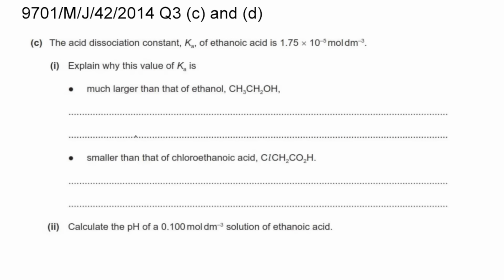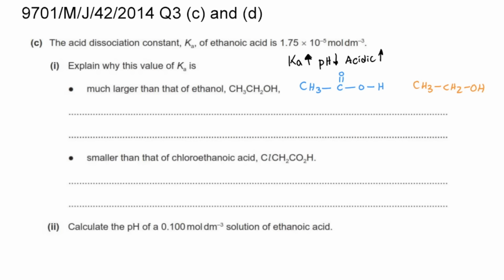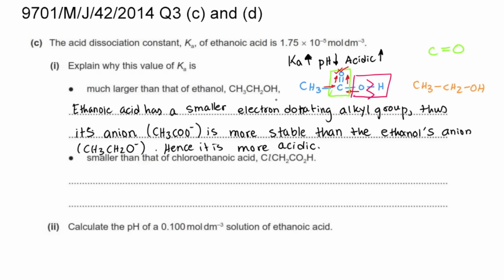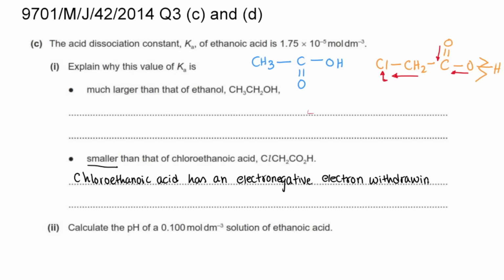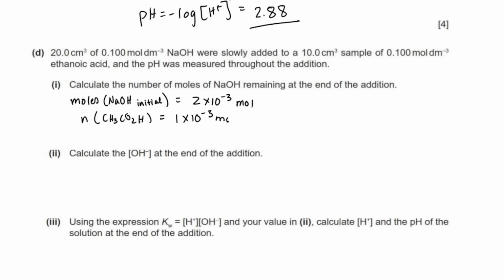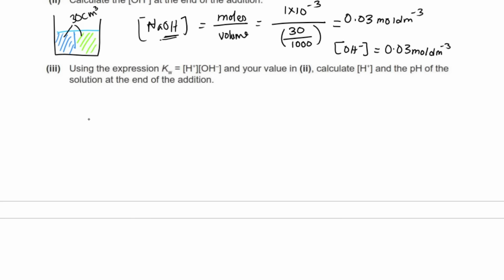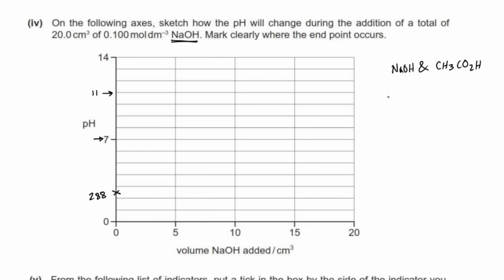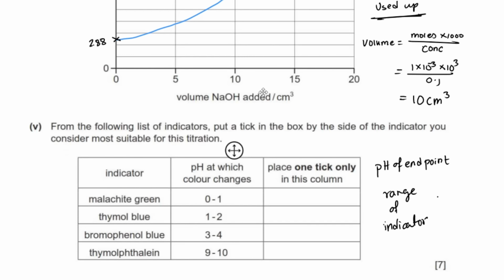Solved Question 3 [ 9701/42/M/J/14 Q3 ]: ALevel Chemistry, Ionic Equilibrium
In this video a question from 9701/42/M/J/14 Q3 (c) and (d) is solved.